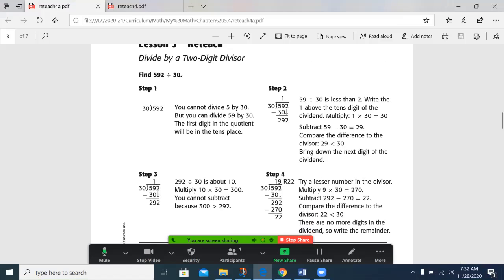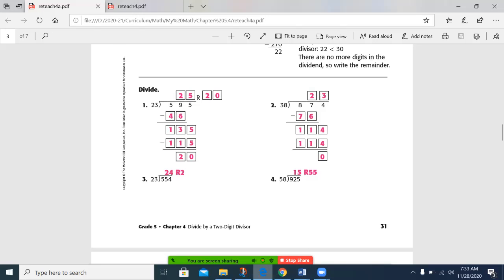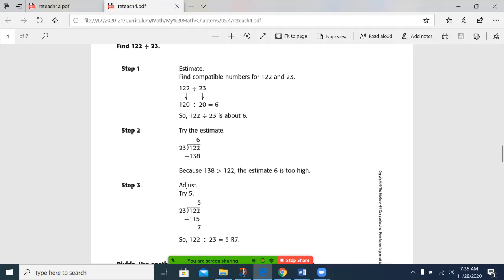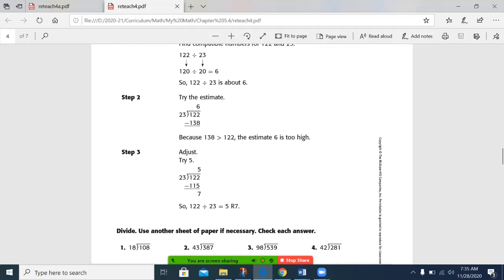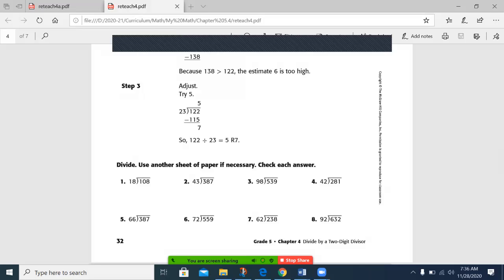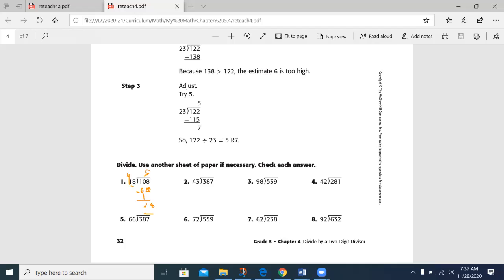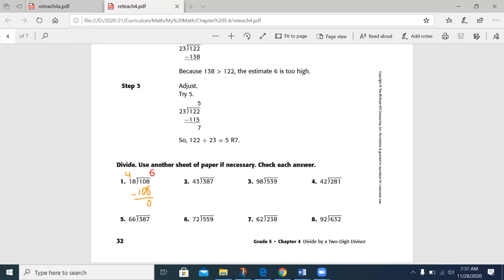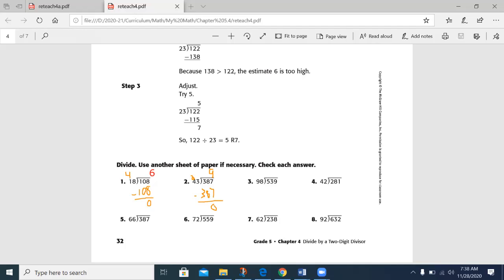Grade 5 Week 14 Math Tier 2 Interventions Day 1